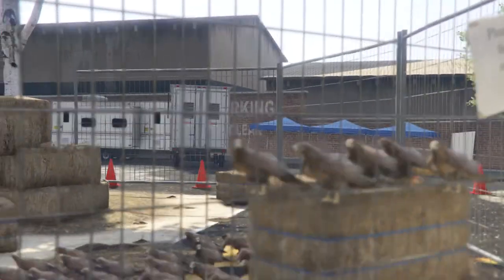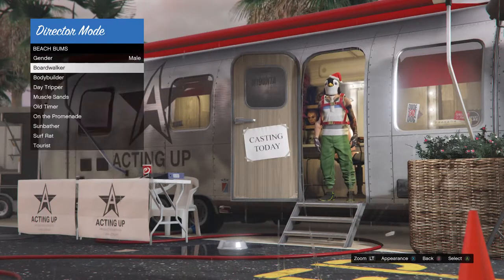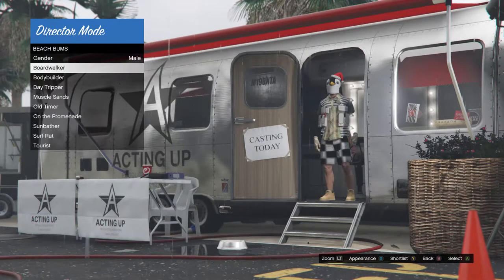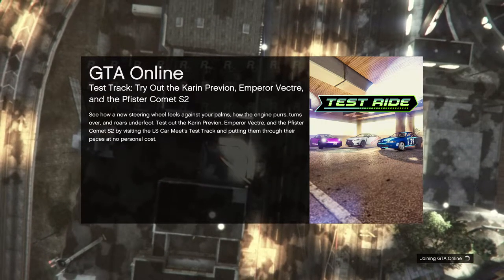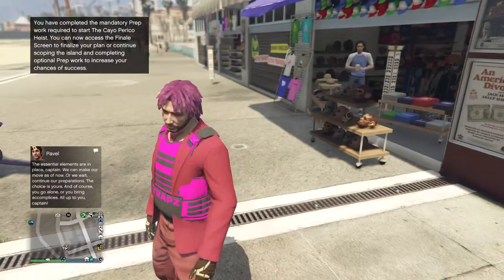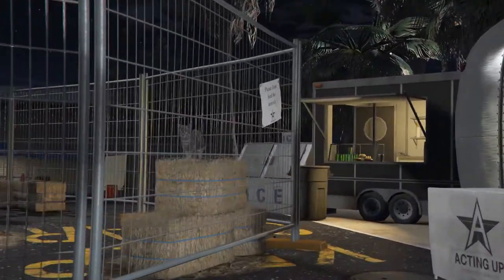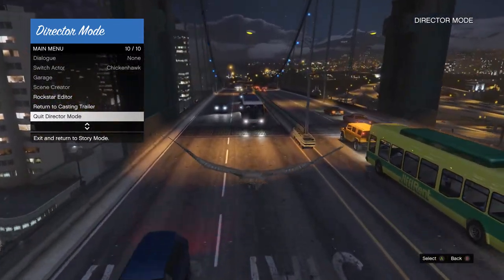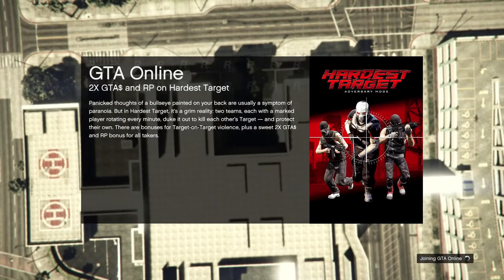how to get every color joggers in gta and how to do the no dup bird method last gen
each video that gets 30 or more likes ill post sooner and faster